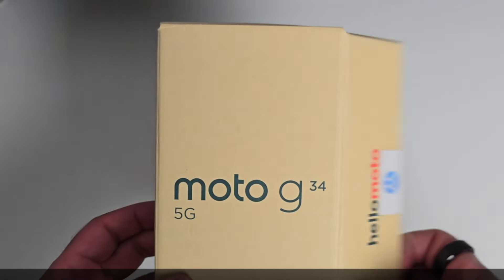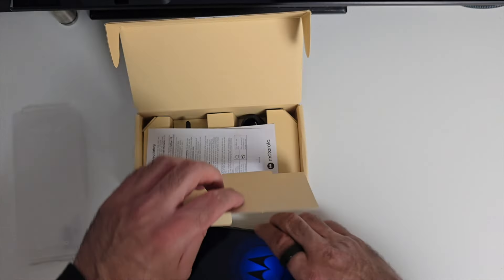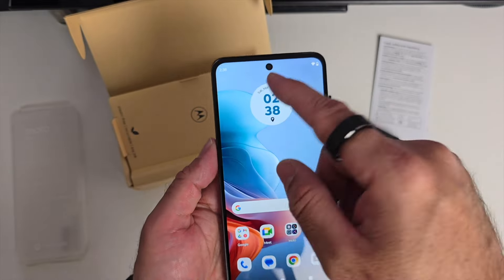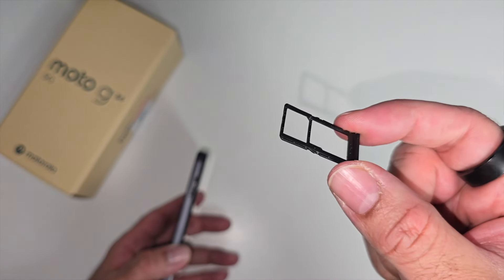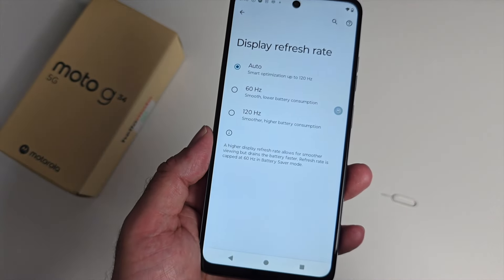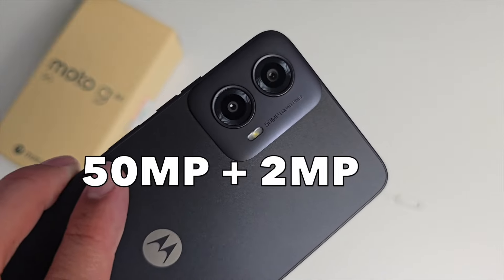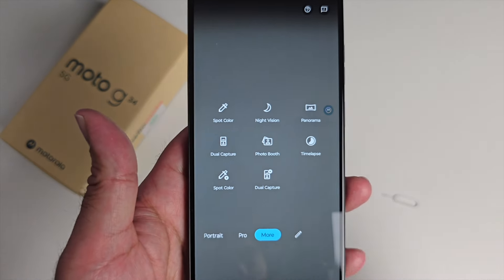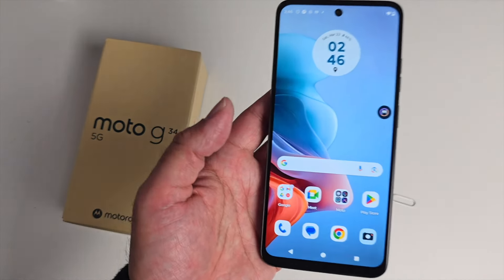Motorola Moto G34 5G Super Budget Smartphone (Only £139)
Motorola Moto G34 5G | First Look

6.5” HD+ Display
1600 x 720 / 269ppi
Snapdragon 695
4GB + 128GB
MicroSD (1TB)
Android 14
5000mAh
20W Fast Charging
8.19mm x 179g